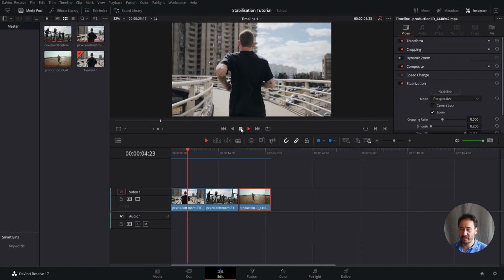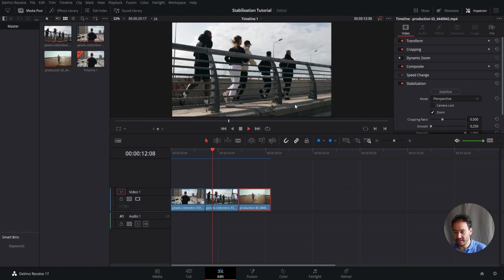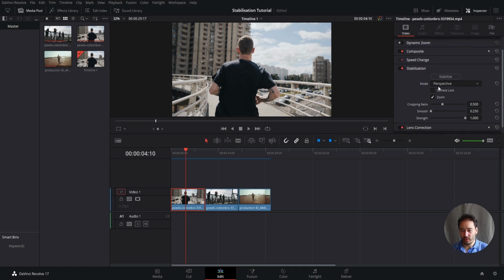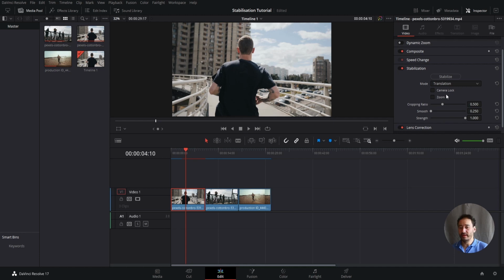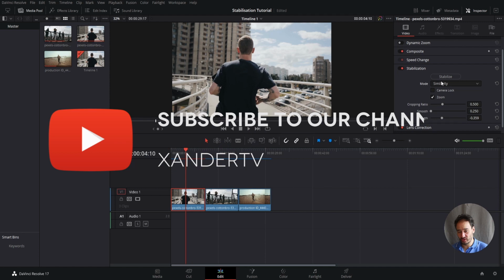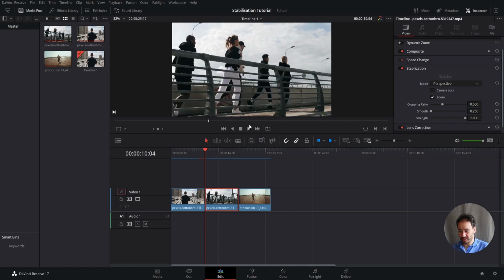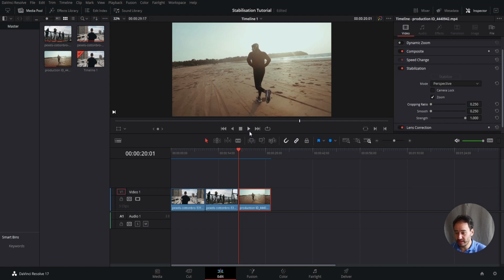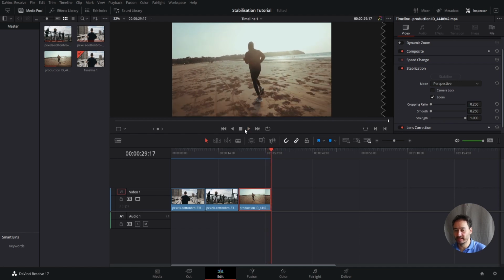DaVinci Resolve 17 Tutorial | How To Stabilize Shaky Videos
In this video tutorial you will learn how to stabilize your shaky videos under Davinci Resolve 17.

You will also learn how to look to your videos and which parts to focus on to create a stable professional looking video that is attractive for your audience to watch.

who might also be interested in this video.